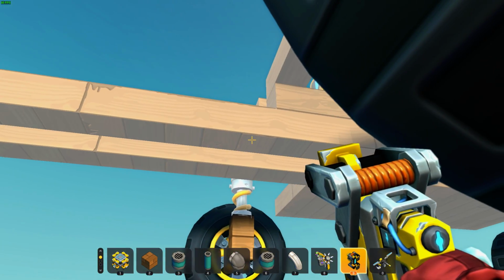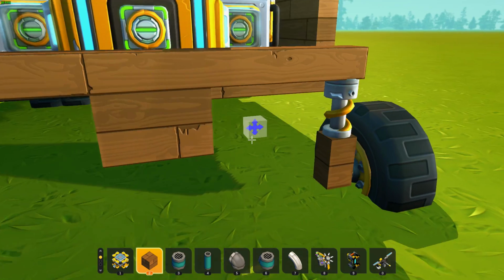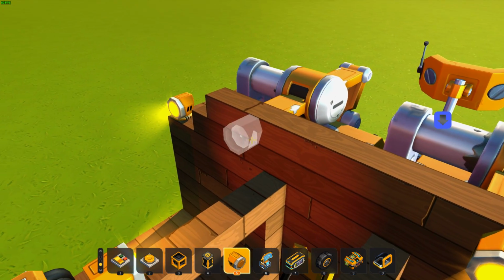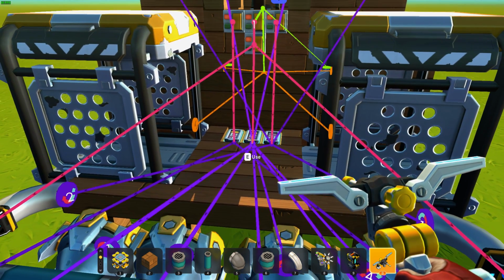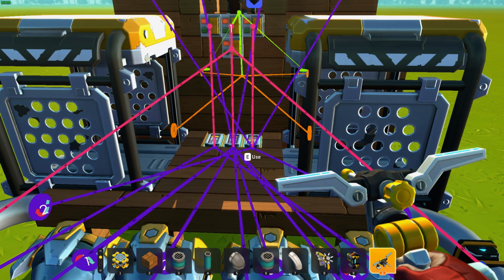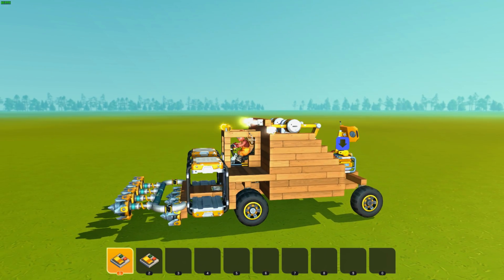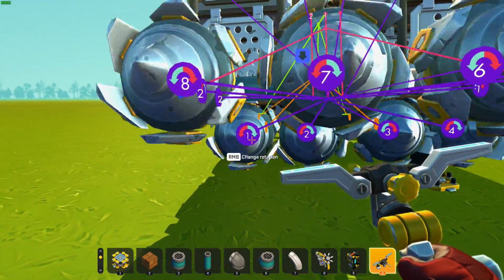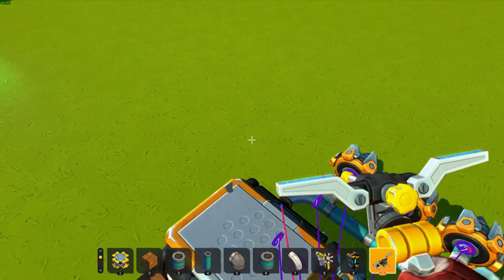Scrap Mechanic, Survival Stone miner build, Part 2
hey all,

part 2 of the stoner miner build. hope its of interest